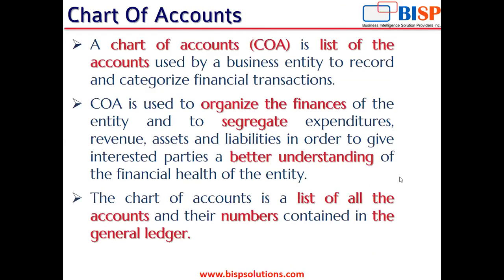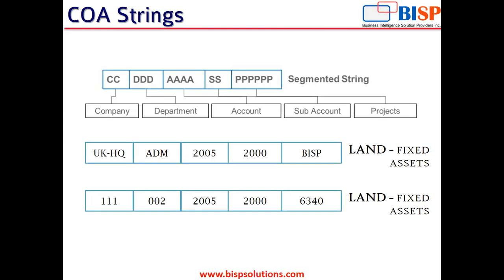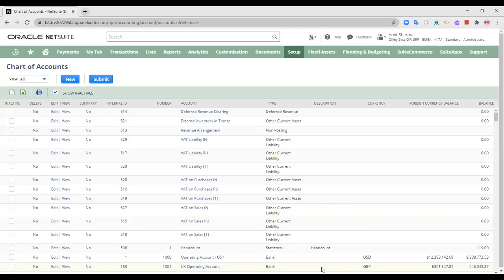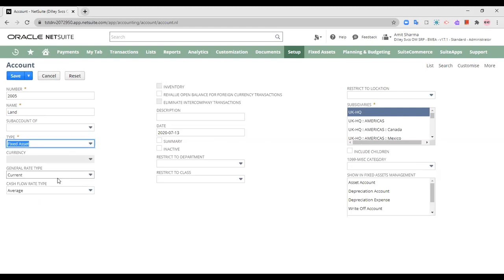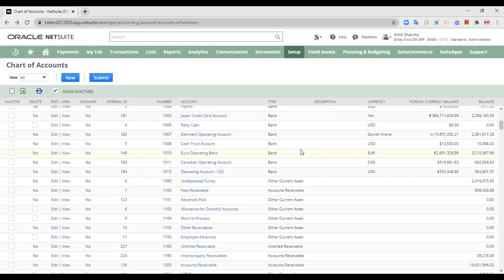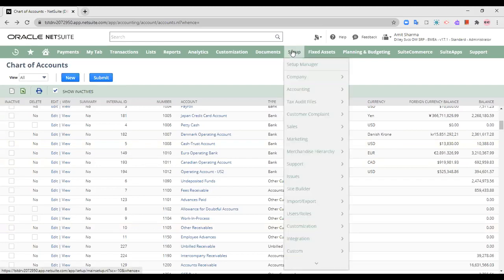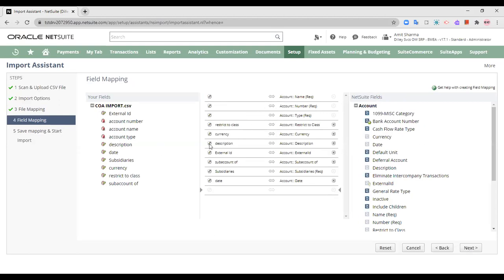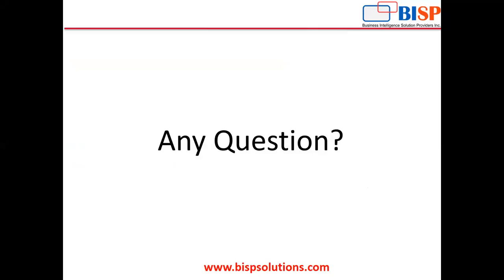NetSuite Chart of Account | NetSuite Tutorial | Oracle NetSuite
A video tutorial of Oracle NetSuite #1 Cloud, in this video tutorial, we have taught how NetSuite Chart of Account basics, how it is created and managed.